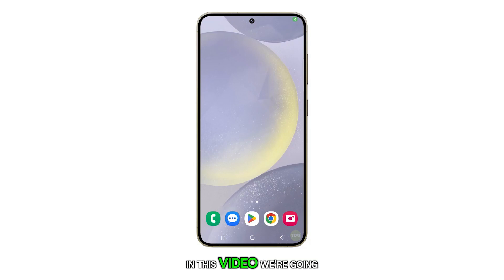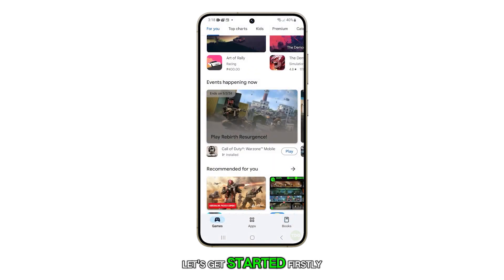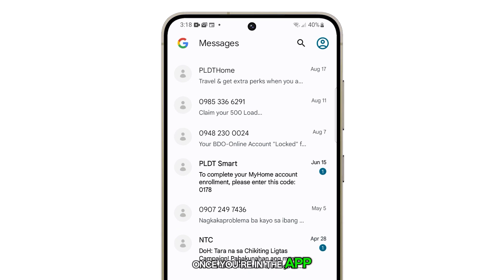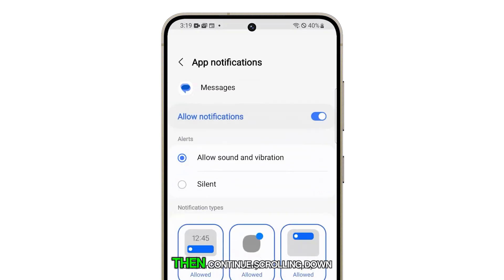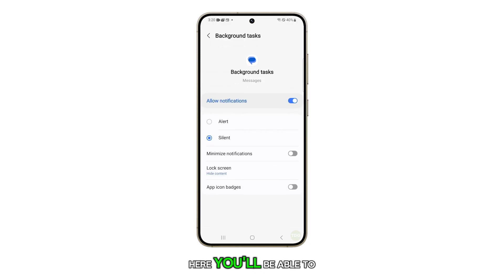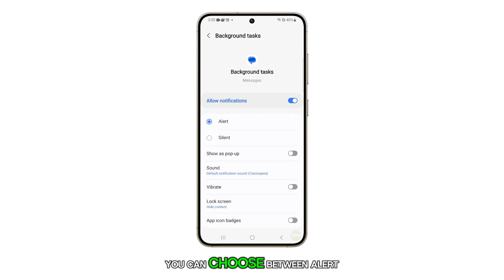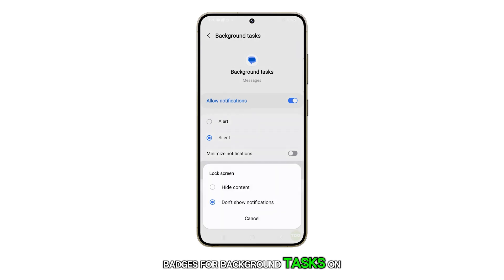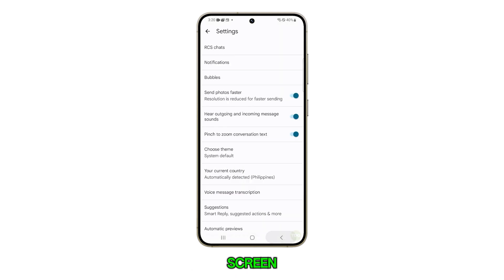How to Enable/Disable Text Messages Background Tasks Notifications on Galaxy S24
In this video, we'll walk you through enabling or disabling notifications for background tasks in text messages on your Samsung Galaxy S24. Start by tapping the home button to return to your home screen, then open the Text Messages app. Within the app, tap the profile icon, select Messages Settings, navigate to Notifications, and tap on Notification Categories. Under Background Task, toggle the notification on or off, choose your alert preference, and customize additional settings. Finally, tap the back key to return to your messages or the home button for your home screen.